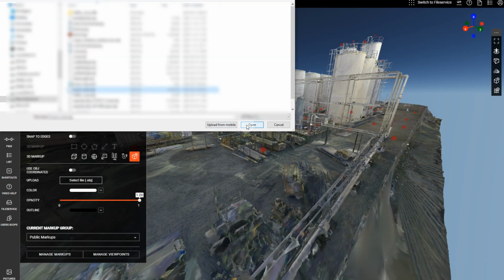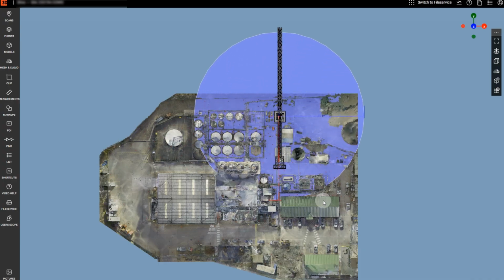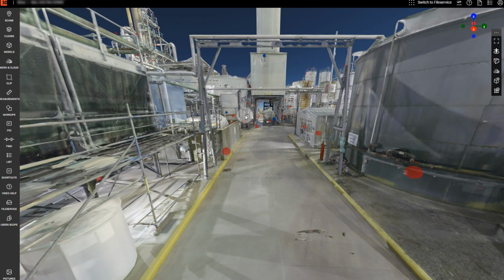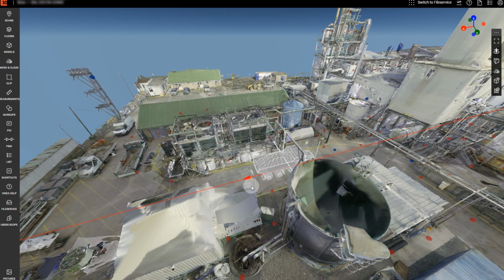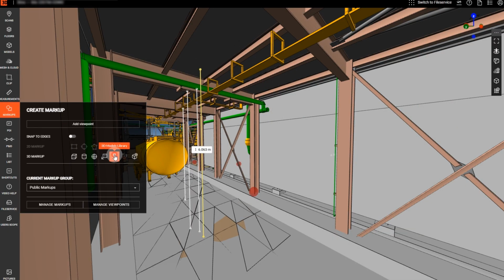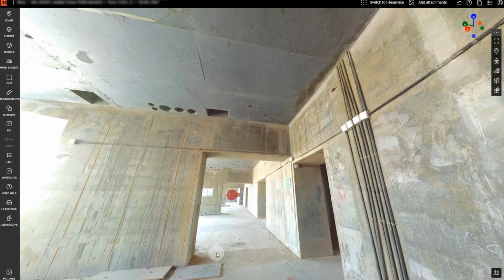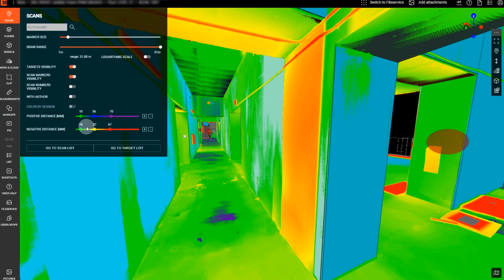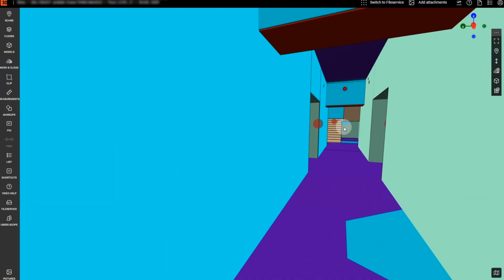WEBPANO - CONSTRUCTION SITE PLANNING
See how WebPano turns a construction site into a fully digital workspace — accessible remotely, anytime.
In this video:
🏗️ Plan crane operations directly in the 3D model — position the crane, visualize its reach, and check for clashes with existing infrastructure before it ever arrives on site.
🚛 Verify vehicle clearance under structures using accurate measurements and custom truck models — no equipment or crew needed on site.
🪜 Configure scaffolding to scale, based on real measurements taken directly in the model.
📐 Compare the as-built point cloud against the design model, spot deviations instantly, and generate reports in minutes — no scaffolding or survey crew required.
WebPano. Your site, under control.